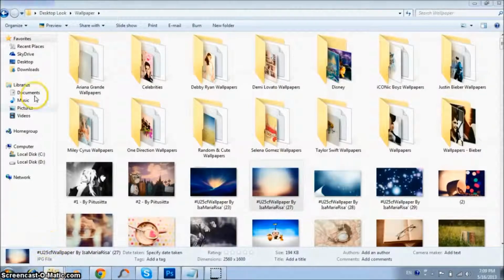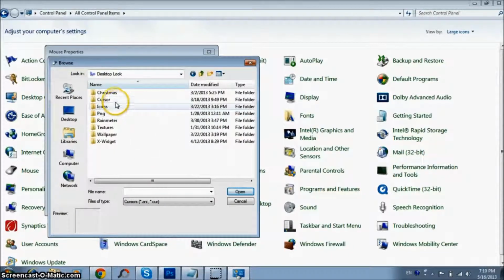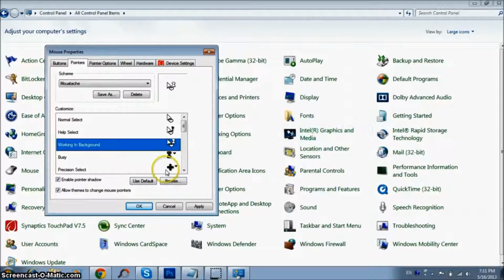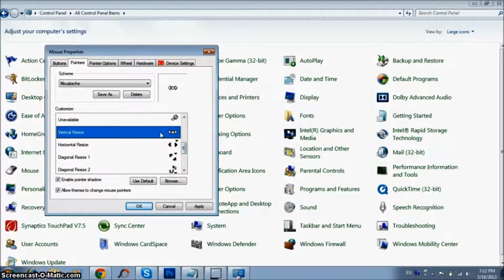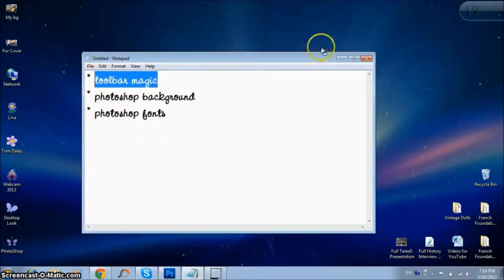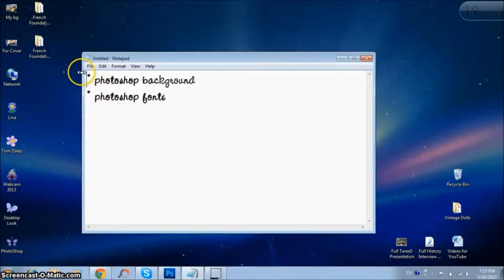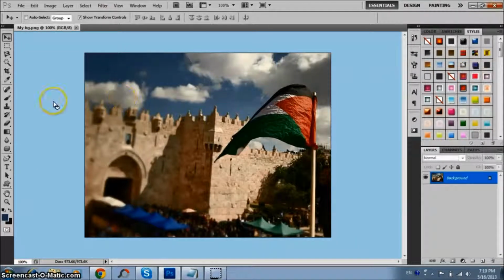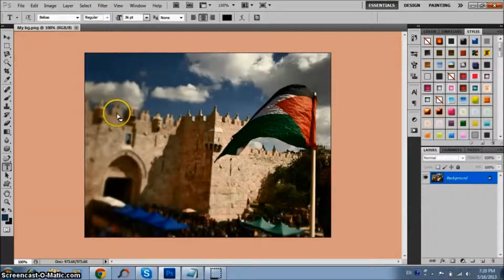(DIY) Simple Tricks On Your Computer?! |Team Heart Attack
Okay guyz, so first of all, I'm pathetic -_- I made this video on the 16th, and I'm uploading this on the 21st :/ Sorry..
Anyway, I hope you enjoy & benefit from the tutorial, btw the cursor/icon packs will be posted on my channel this week in the 75 subbies pack, yuppieee =D

c) @Lina13Swiftie

~Lina AS Editions